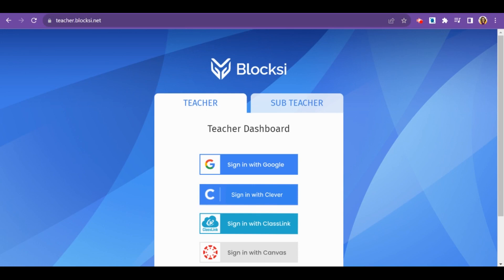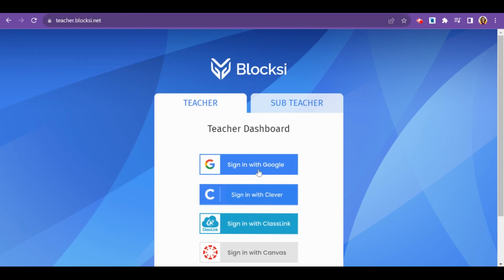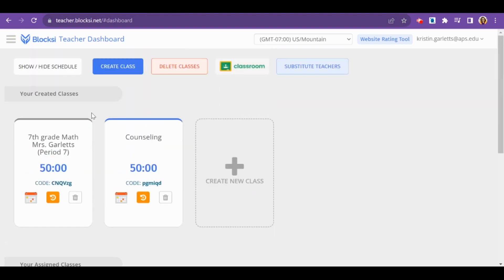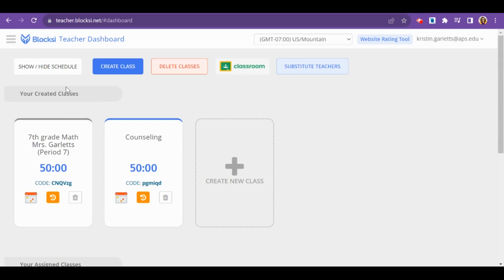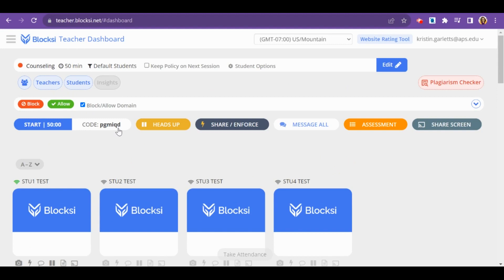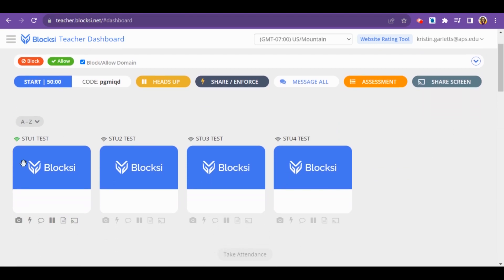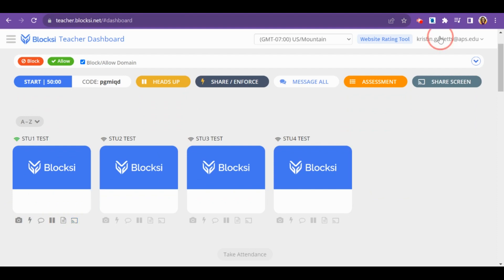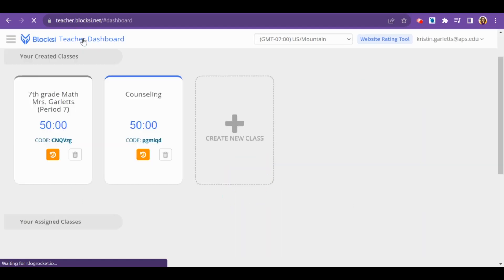Blocksi Introduction Video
Blocksi is a student device monitoring system that APS has adopted. The Blocksi Teacher Dashboard is a classroom management system for teachers who wants to assist students on Chromebooks or Windows-OS devices during class. This is an intro video for APS teachers who would like to get started with Blocksi.